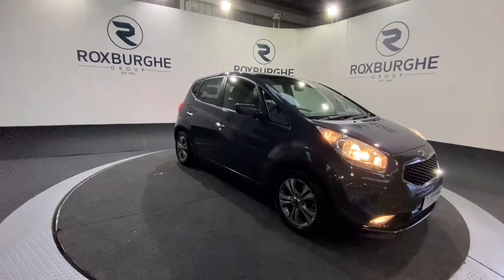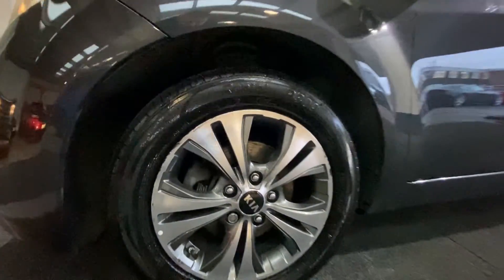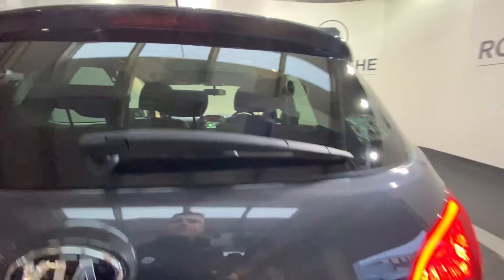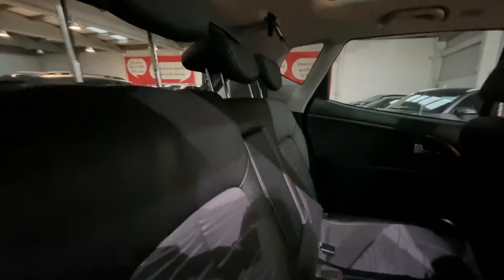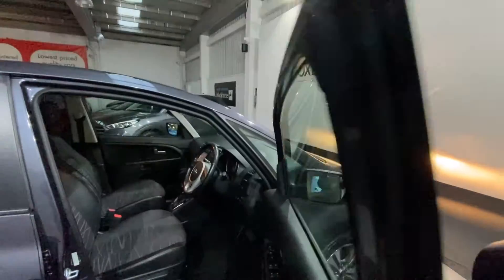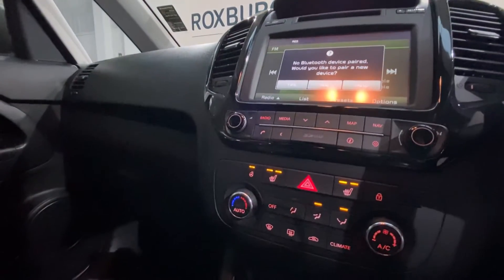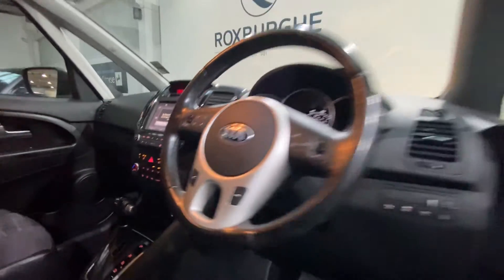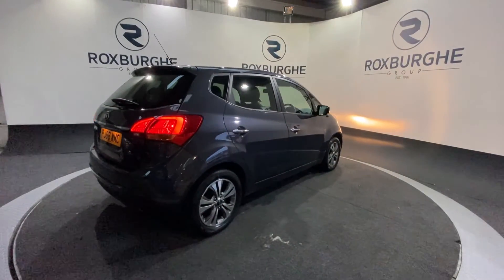KIA VENGA 1.6 4 5d 123 BHP